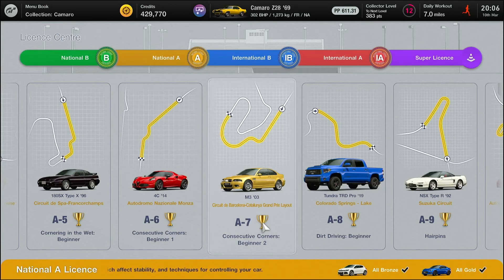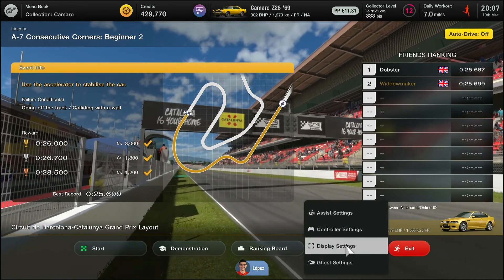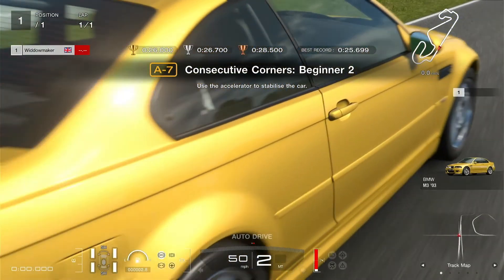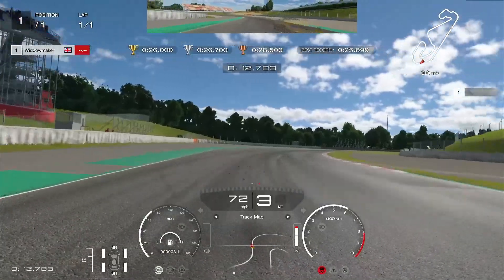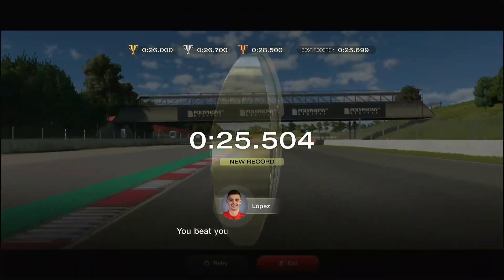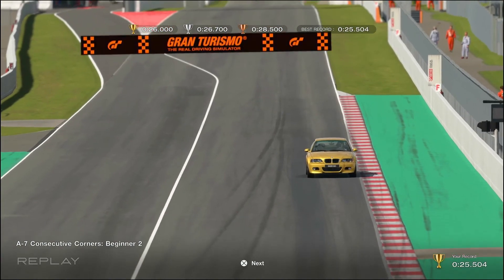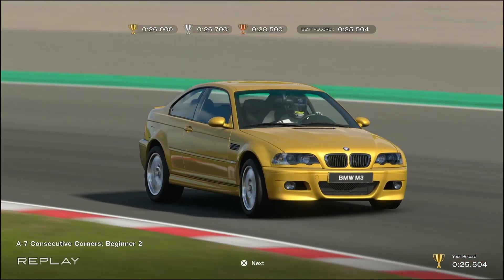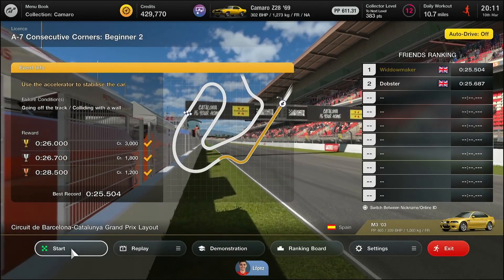GT7 A7 Tutorial How to Licence to Gold National A7 Consecutive Corners Beginner 2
Uploading out of sequence but its based on requests... This test is a good one. I dont usually enjoy the rwd drive stuff but this one, I did a few more runs just for the fun of it.

ETS2,
ATS
PC2
Arma 3
War of rights
ACC
AC
GT legends
And others